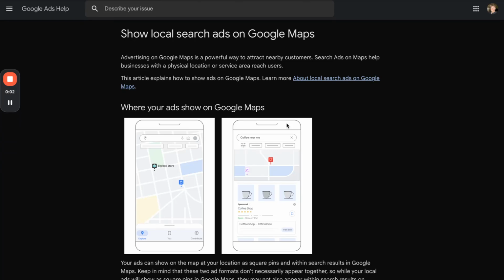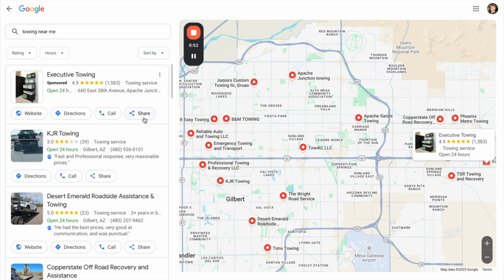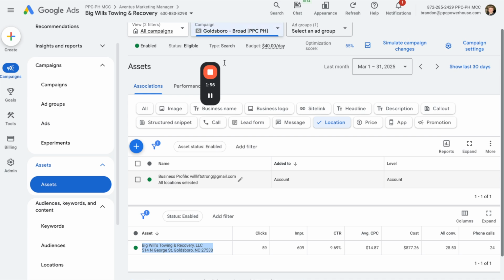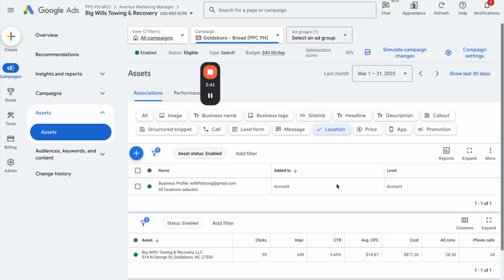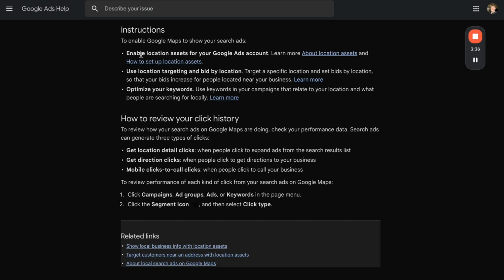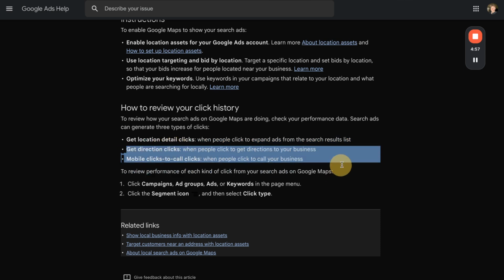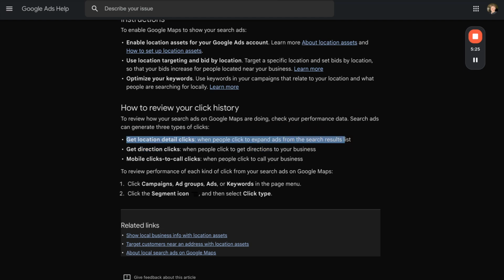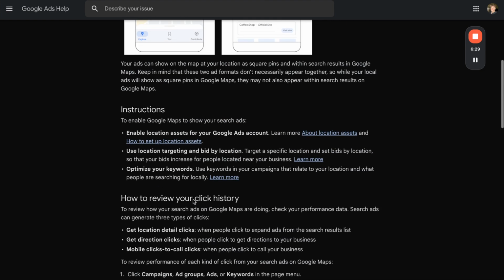How To Advertise On Google Maps | Google Ads Local Strategy Explained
If you’ve ever searched for a local business and seen “Ad” or "Sponsored" listings on the map pack… this is how they do it.

In this video, I break down exactly how Google Maps ads work, how they tie into Google Ads campaigns, and what you need to do to appear first in local search. This is excellent for driving in-store traffic, awareness, phone calls, or just additional visibility on your Google Ads to dominate the search feed.